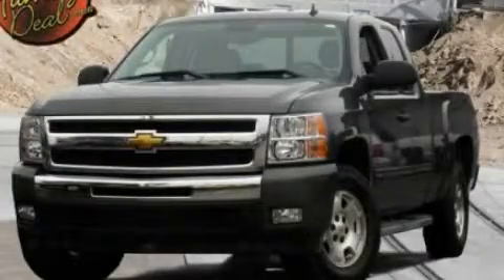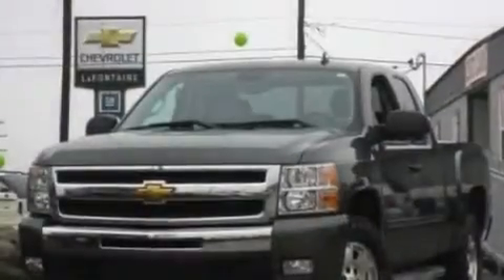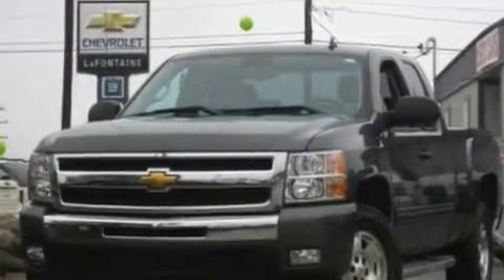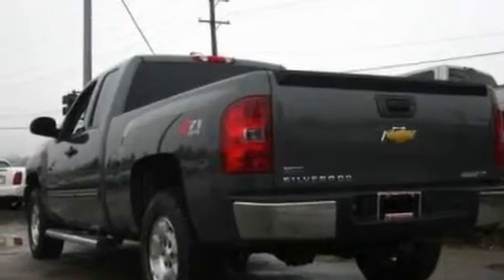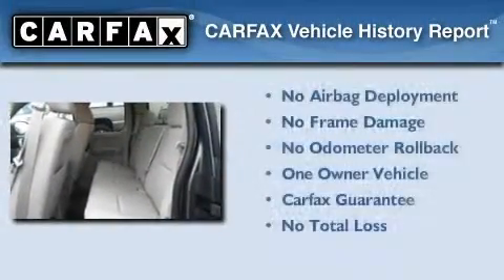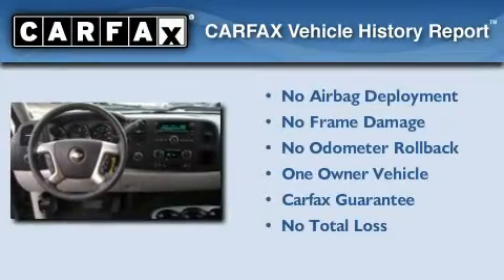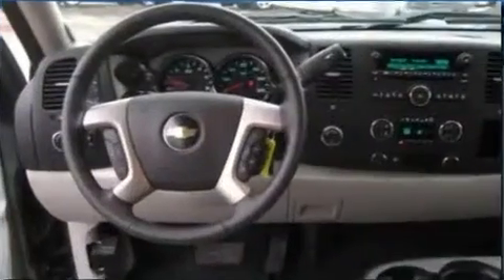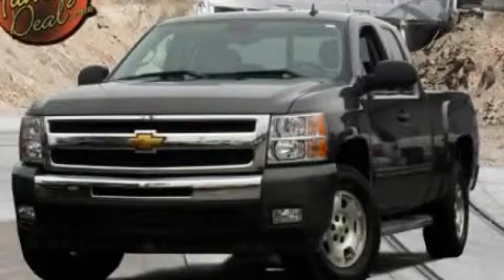2011 Chevrolet Silverado 1500 Dexter MI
We've been honored to serve the Dexter MI area , we promise that your experience at our dealership will exceed your expectations !

 Year : 2011

 Make : Chevrolet

 Model : Silverado 1500

 Engine : 5.3L V8

 Trans . : Automatic

 Exterior : Green

 Miles : 3,225

 LaFontaine Chevrolet

 7120 Dexter Ann Arbor Rd.